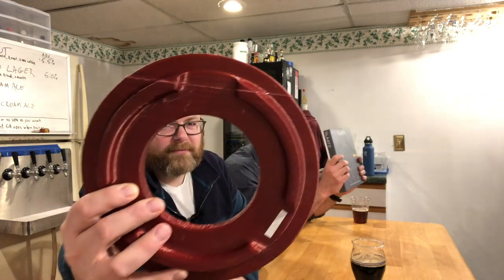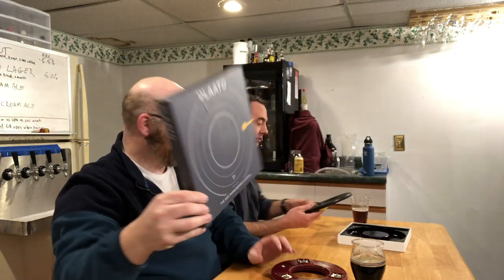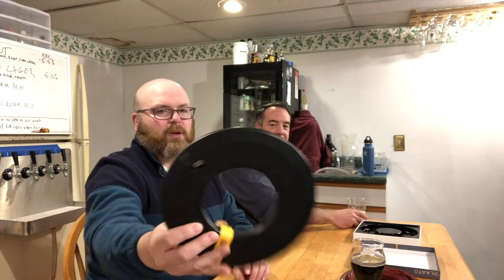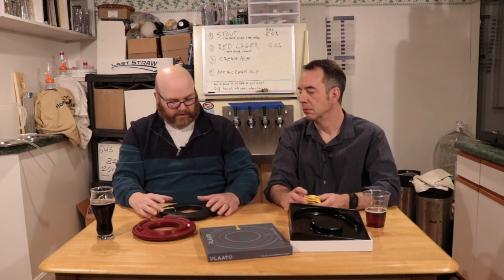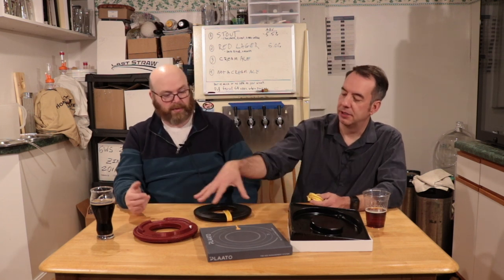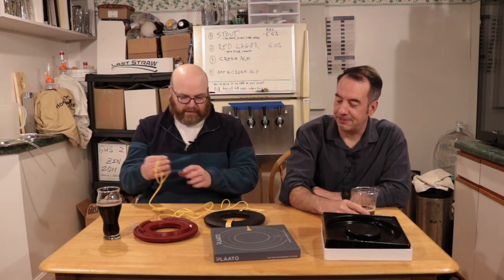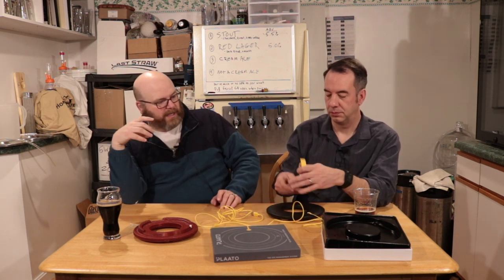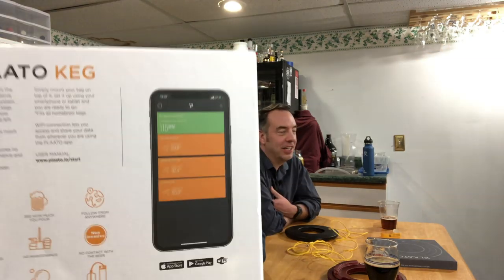The PLAATO Keg Management System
We finally got the official released version of the PLAATO Keg Management System.

A while back we got a very cool prototype of the Keg Management System to demo and try out.  Now the kickstart is done and PLAATO is in full production of this cool new product.

The PLAATO Keg Management System is essentially a bluetooth monitored scale.  The scale works by tracking the weight remaining on any home-brew sized keg of beer.  You set your keg on the scale, tell the app how much beer is in the keg and off you go.  The device communicated with you home WiFi to tell the app how much beer is left in your keg.

With the PLAATO app you can even monitor if there are any "unauthorized" pours happening while you aren't at home to guard your beer and kegorator!  The cool thing is that this products work seamlessly with other PLAATO products you might have, like the PLAATO Airlock.

So from one app you can track your fermentations and temperature.  You can also keep an active eye on your beer inventory.

Can't wait to see what other products PLAATO develops in the future.

Let us know what you think of the PLAATO Keg Management System in the comments below.

CHEERS!